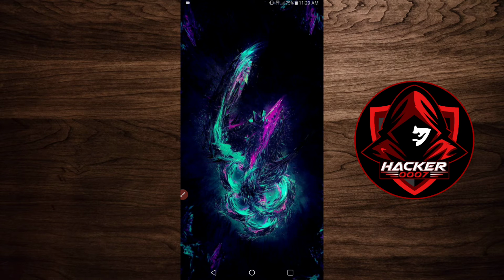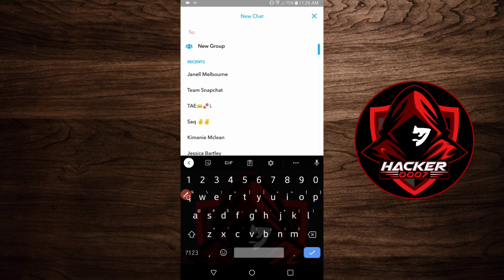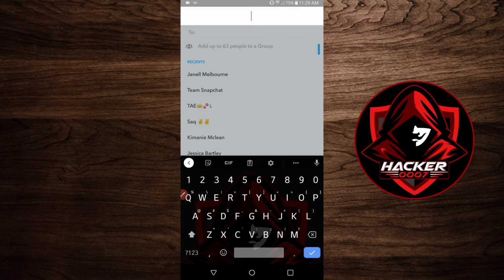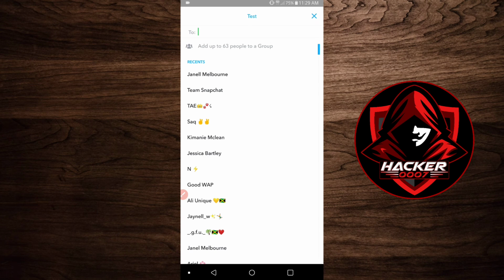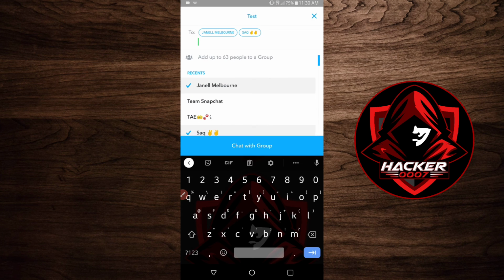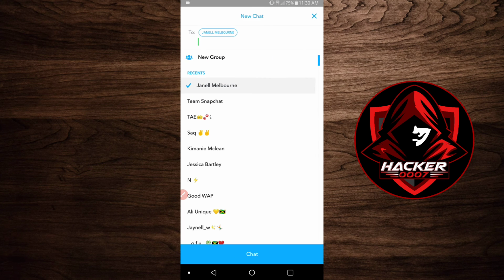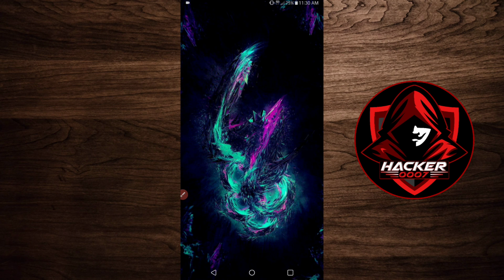How to Create Snapchat Group Chat | Open & Create Group Chat on Snapchat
In this video I will show you how to create group chat on Snapchat. This is an easy process to follow.